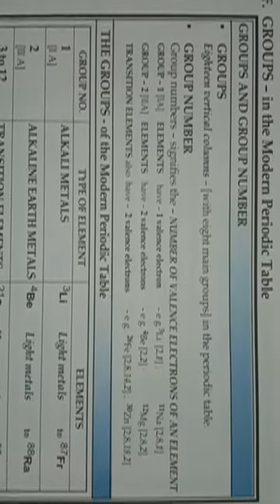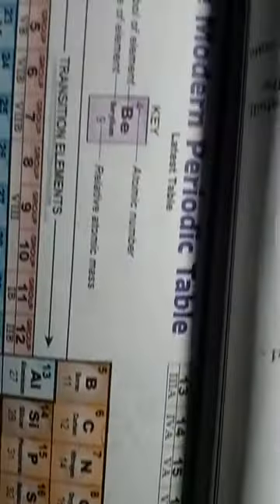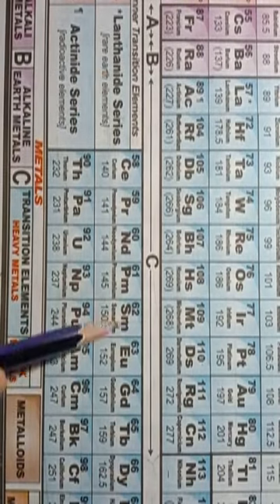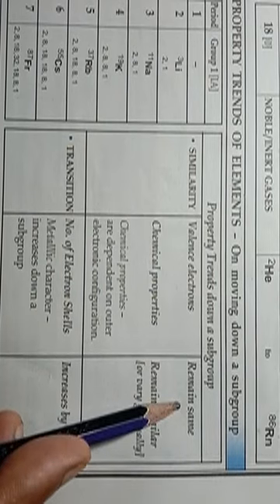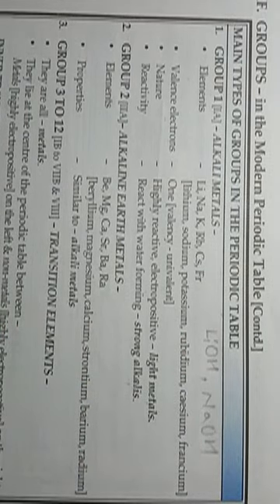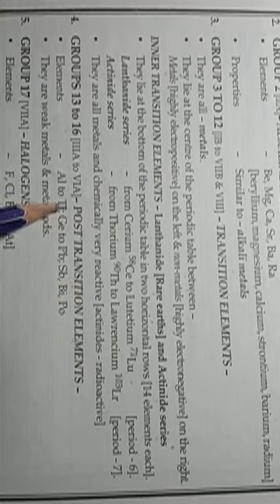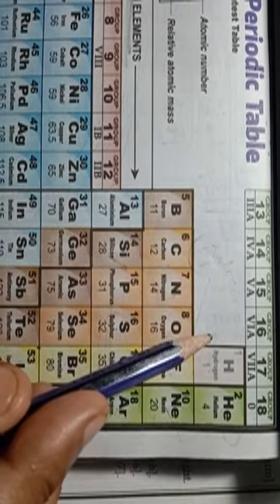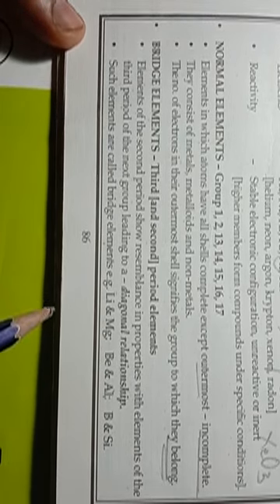The Periodic Table, Period and Group (class-9)